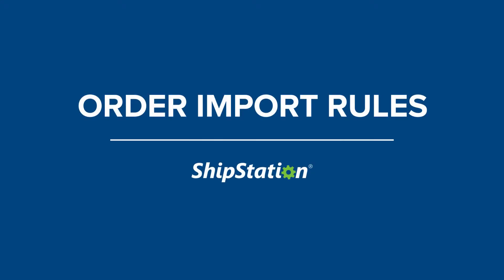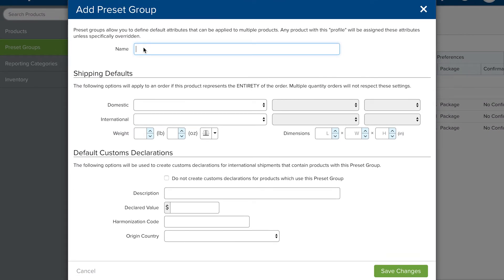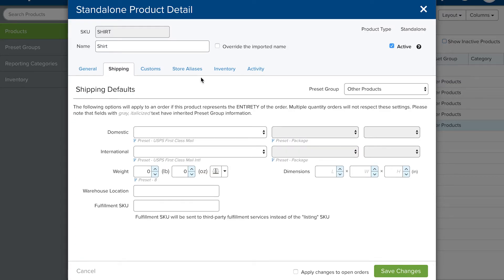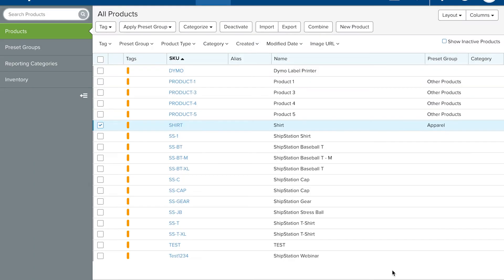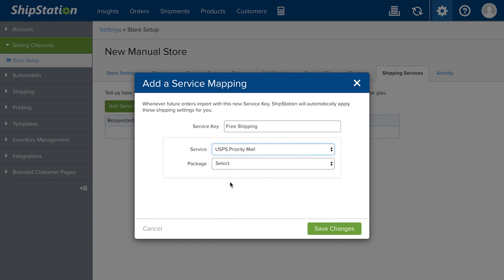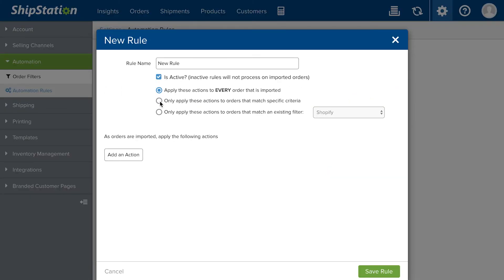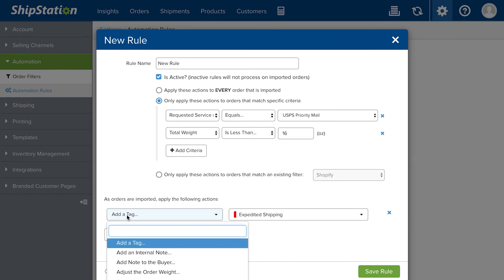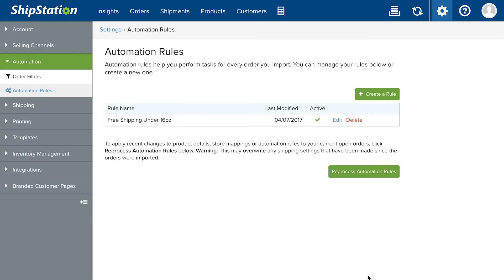Set Order Import Rules in ShipStation